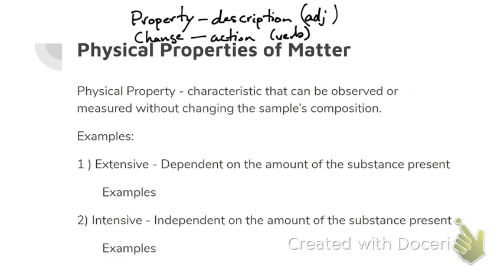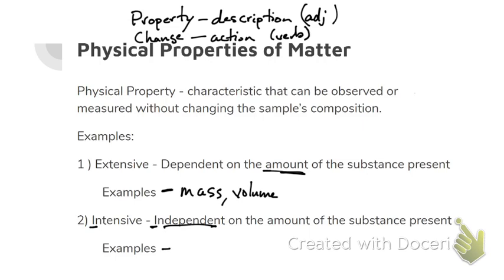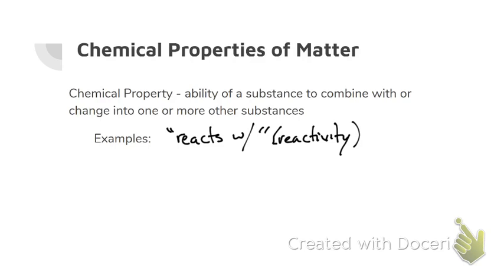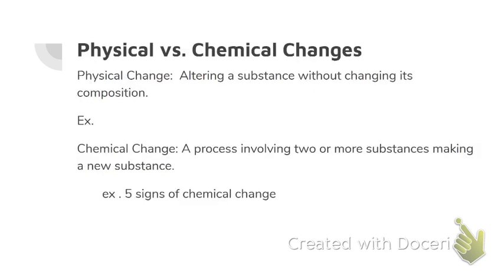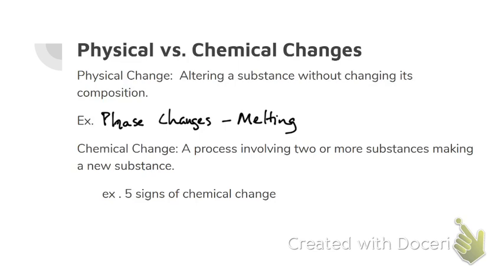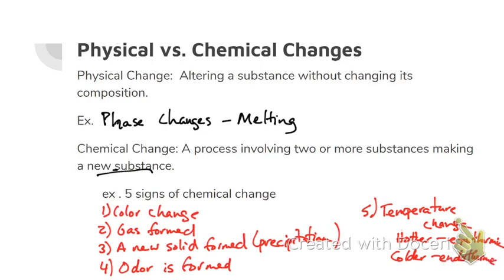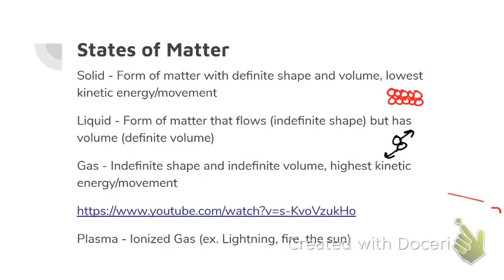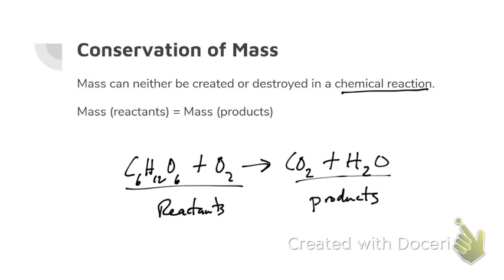Physical and Chemical Changes/Properties